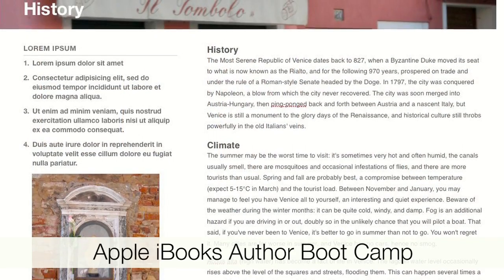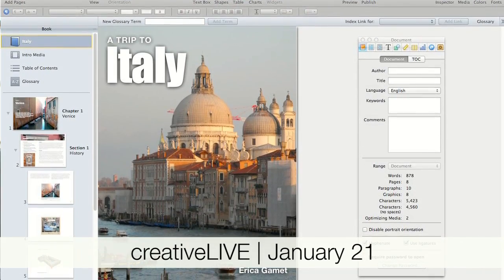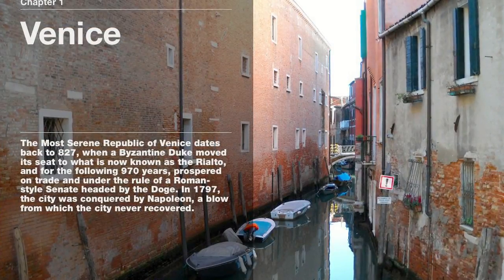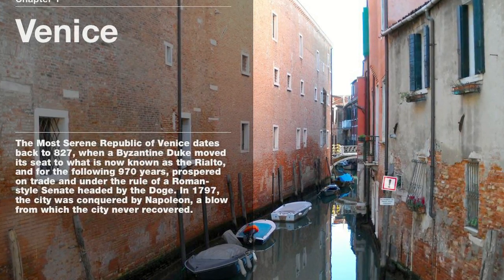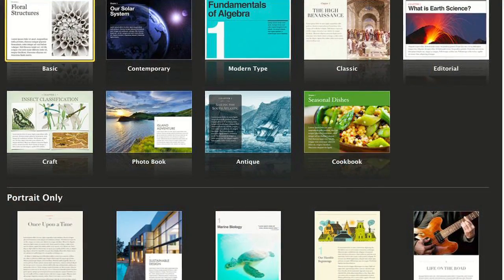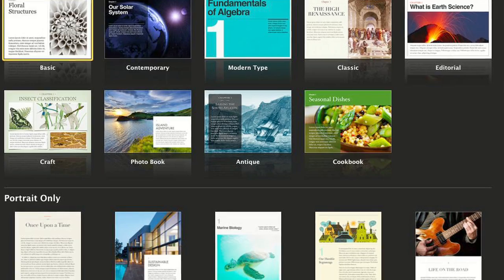"Apple iBooks Author Bootcamp" with Erica Gamet